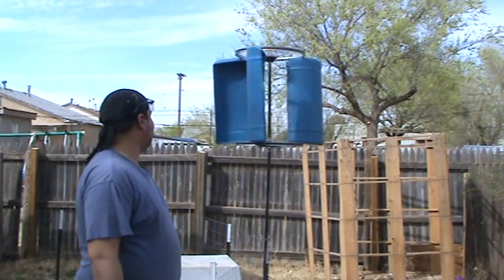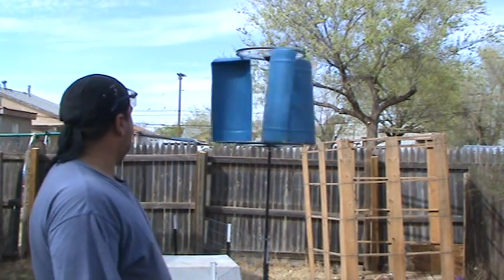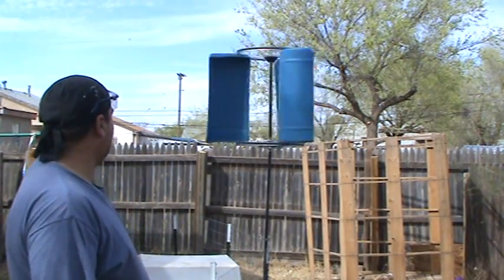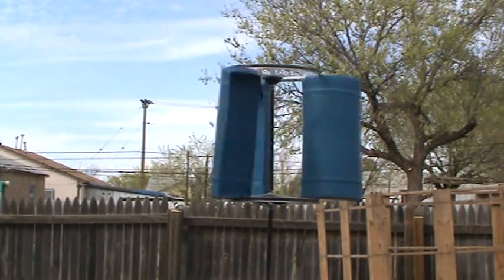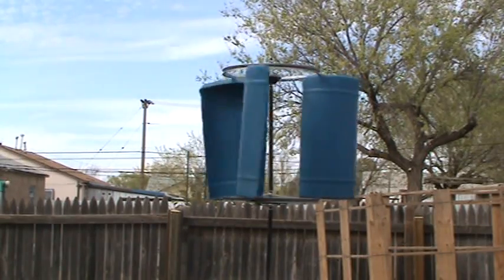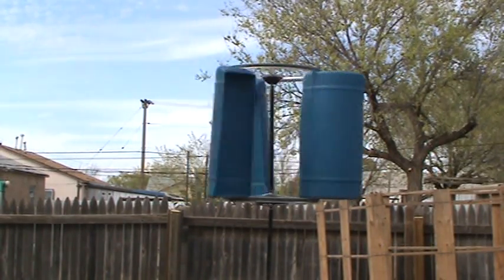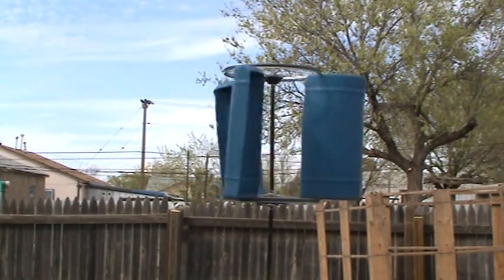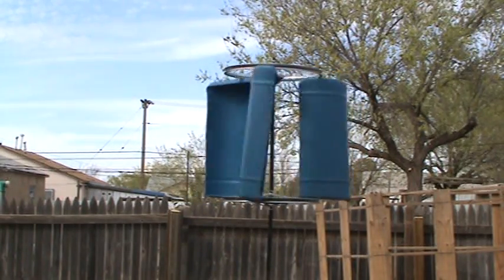Spinning in the breeze with small mishap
Homemade VAWT spinning with no load in the breeze. Small amusing mishap towards the end.